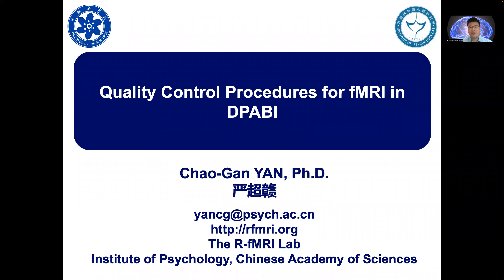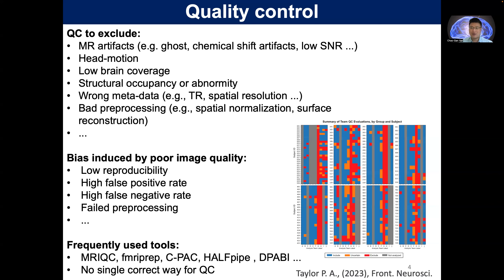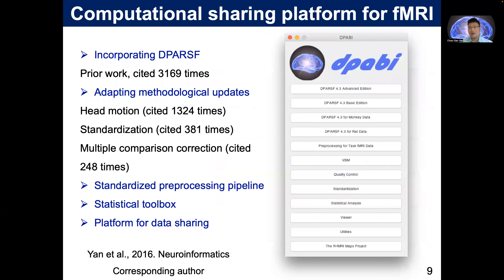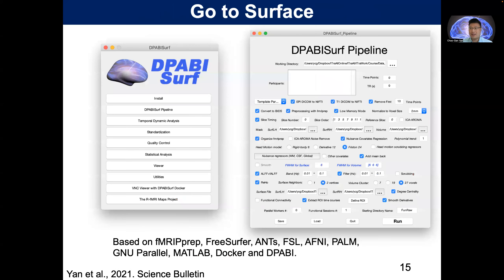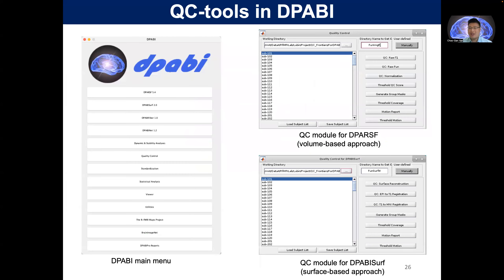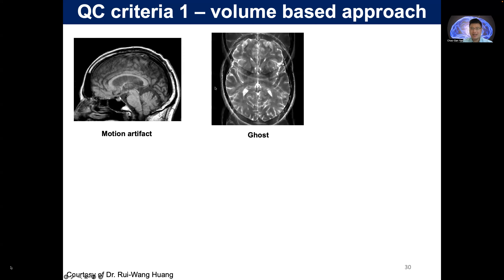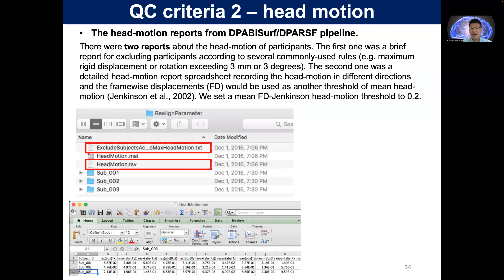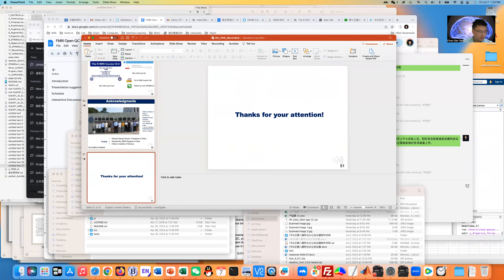OHBM 2023 | 2704 | Educational Course | Quality Control | Part 11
Title: Quality Control Procedures for fMRI in DPABI.
Session: Making Quality Control Part of Your Analysis: Learning with the FMRI Open QC Project
Speaker: Chao-Gan Yan
Abstract: Quality control (QC) is an important stage for functional magnetic resonance imaging (fMRI) studies. The methods for fMRI QC vary in different fMRI preprocessing pipelines. The increasing sample size and the number of scanning sites for fMRI studies further add to the difficulty and working load of the QC procedure. In this lecture, we would like to illustrate the fMRI QC procedure in DPABI by preprocessing a well-organized open-available dataset. Six categories of DPABI-derived reports were used to eliminate participants without adequate imaging quality and the representative images with bad quality would be displayed. More validated automatic QC tools were needed in the big-data era while visually inspecting images was still indispensable now.